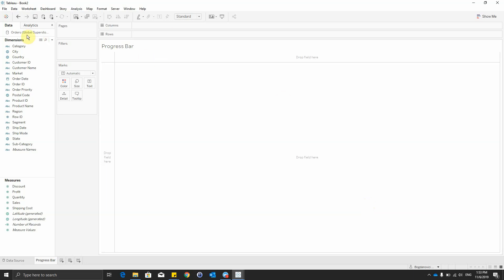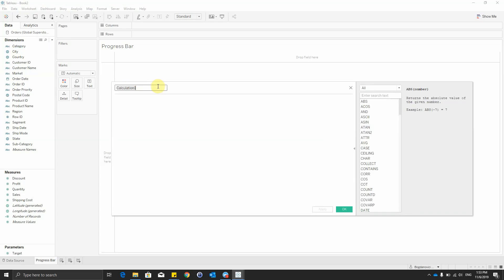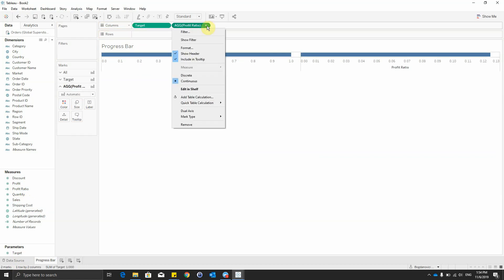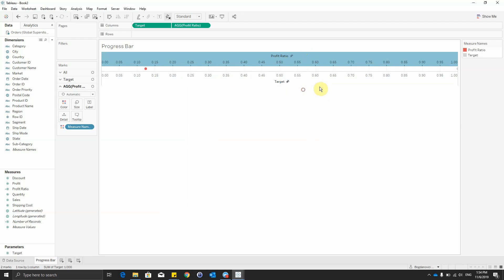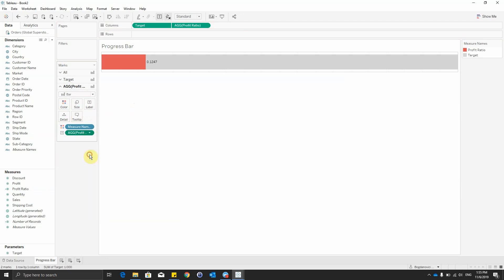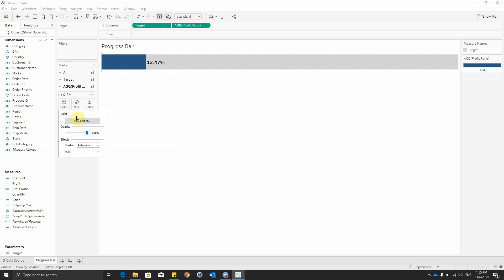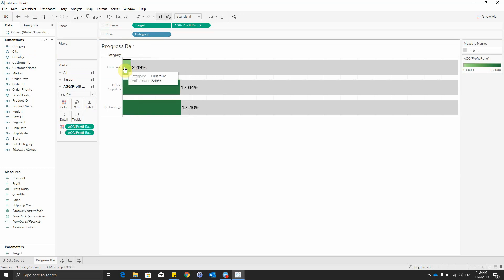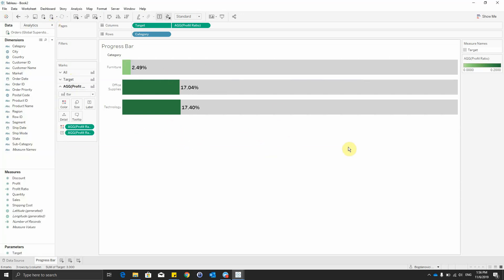Progress Bar used in Tableau Software – Skill Pill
A Progress Bar is used when we want to see what is the evolution towards the proposed target or to compare the current period of the year with the similar period of last year. Watch btProvider video and read our blog post